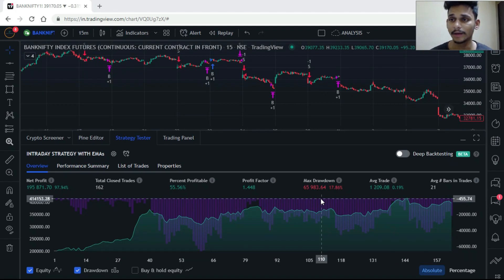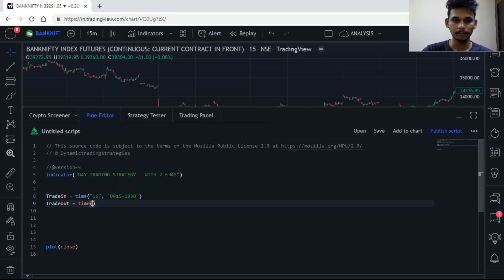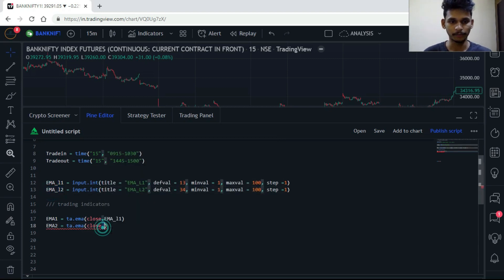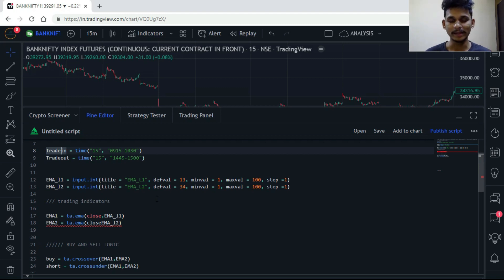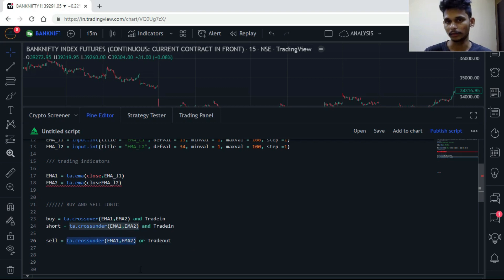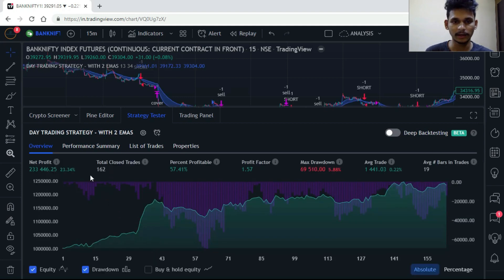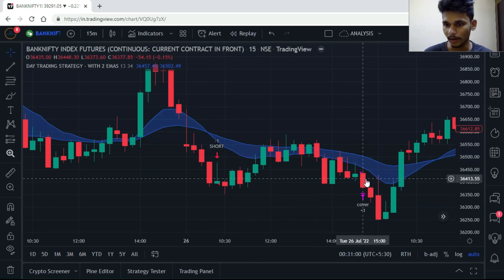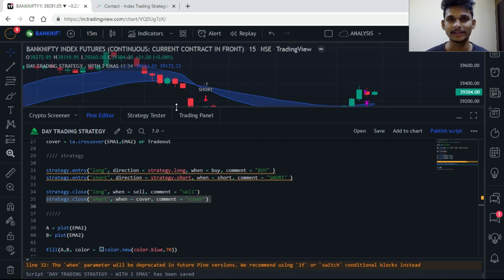SIMPLE DAY TRADING STRATEGY WITH EMAs | TRADINGVIEW PINESCRIPT| NET PROFIT +90%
Learn how to build a simple day trading strategy with Exponential Moving Averages.

🔷 Don't miss out on this chance to invest in this one time offer. Sign up for our membership program today and start building your trading strategies right away!"

🔷 Connect, collaborate, and conquer the markets in our Pinescript WhatsApp group.